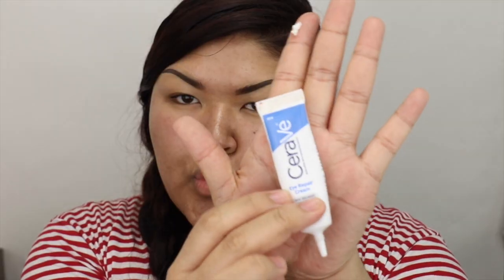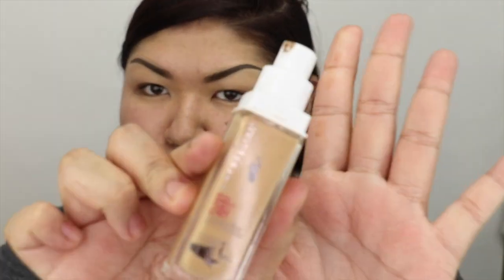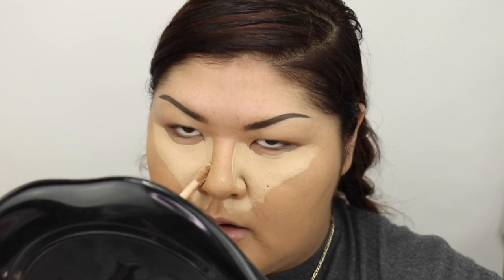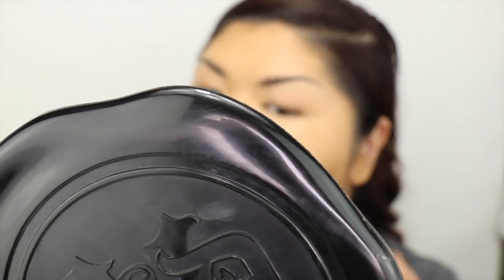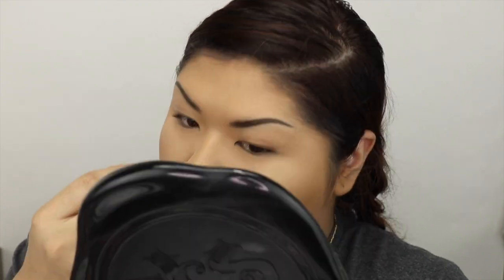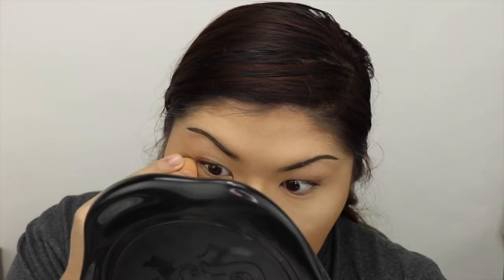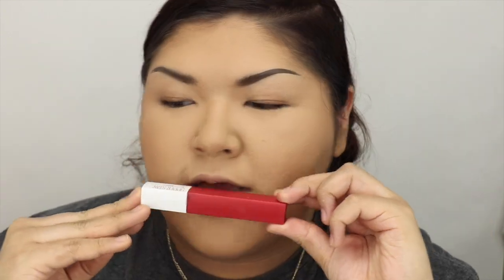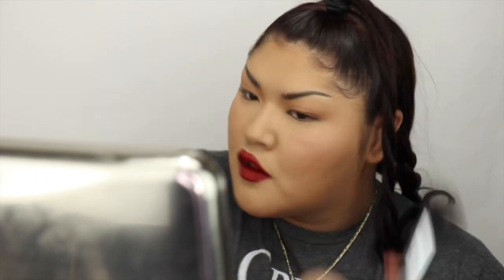GUIDE TO: FLAWLESS + LONGWEARING MAKEUP 🥵 | TUTORIAL + 9 HOUR WEAR TEST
Today I’ll be walking ya’ll through my daily makeup routine! Living with oily problematic skin, it can be a challenge to find makeup products that maintain flawless through a long day! Through trial + error, I’ve managed to find the perfect storm of makeup products  & techniques that LAST! So excited to be taking ya’ll step by step & sharing some of the best tricks I’ve found. Hope this helps! X